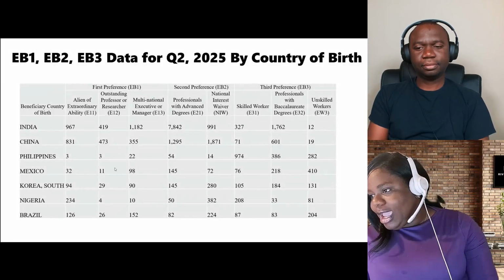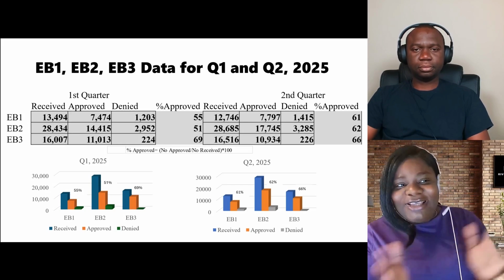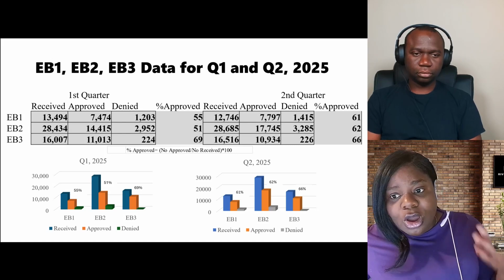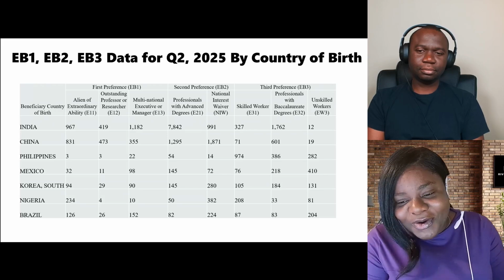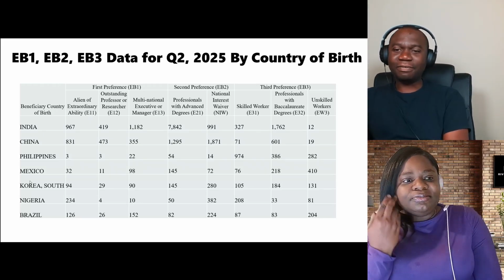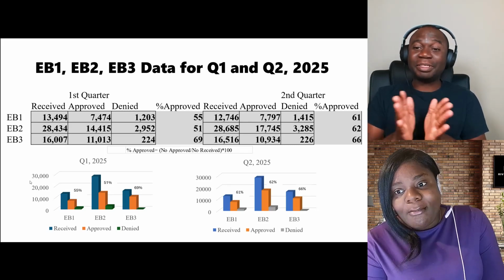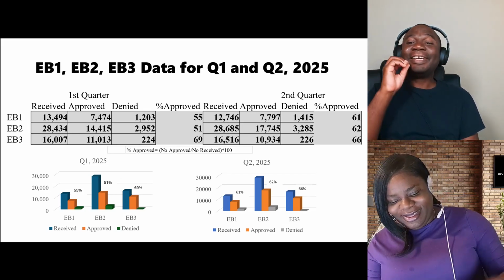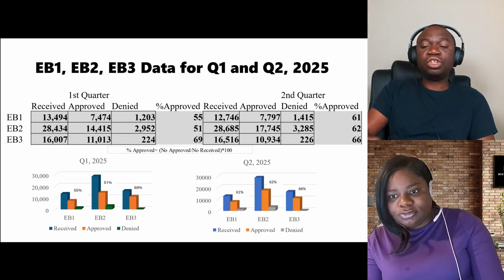EB1A & EB2-NIW Approval Rates for Q2 2025 – USCIS Update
In this video, Olanike and Bobola break down the latest USCIS approval rates for EB1A, EB2-NIW, and EB3 petitions in Q2 2025. They compare the number of petitions received in Q1 versus Q2 and reveal a noticeable increase in approval rates across these categories.

We also discuss how the surge in approved EB1A, EB2-NIW, and EB3 petitions could affect the Visa Bulletin, including retrogression trends and the likelihood of priority dates remaining current. For petitioners, this means understanding when you may be able to adjust status to become a U.S. lawful permanent resident (Green Card holder) or begin consular processing if you are outside the United States.

Whether you have an approved I-140 petition or are still waiting, this update provides critical insights into processing timelines, priority date movement, and what to expect in the coming months.